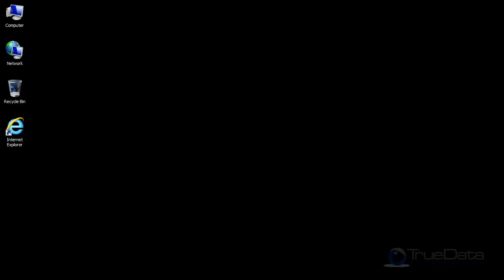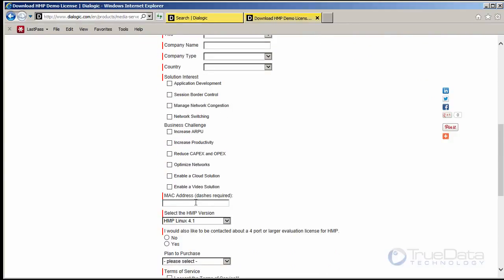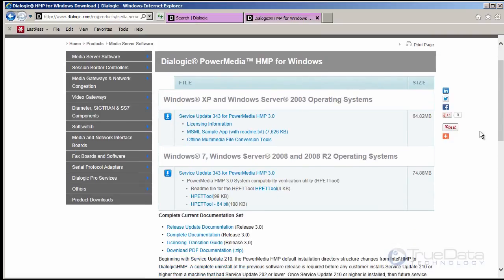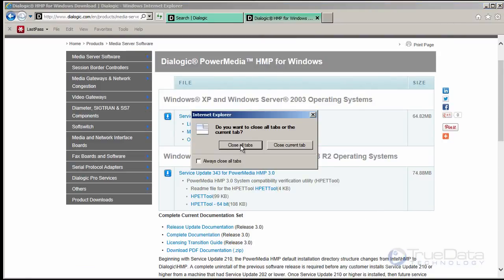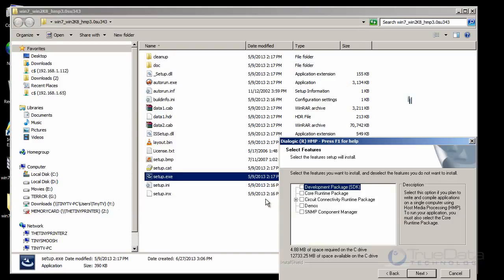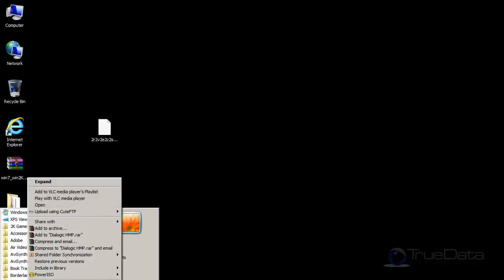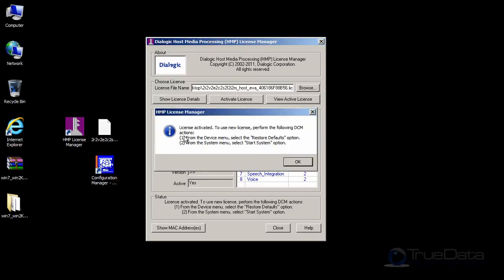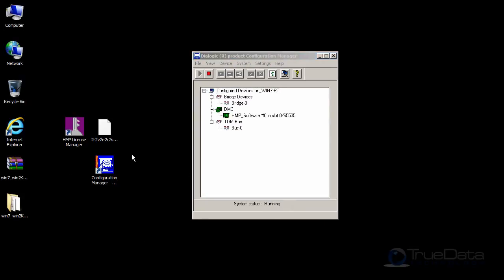Dialogic DNI610TEPE2HMP 306-484 $4379.00 HMP Software Installation Support Tutorial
The Dialogic HMP Interface Boards (DNI Boards) are available in half-length, standard-height PCI Express form factor provide a native PSTN interface to Dialogic PowerMedia Host Media Processing (HMP) Software.